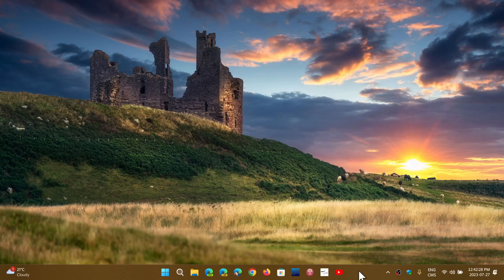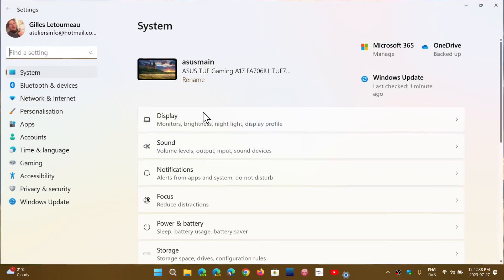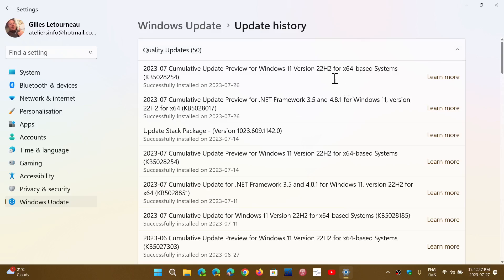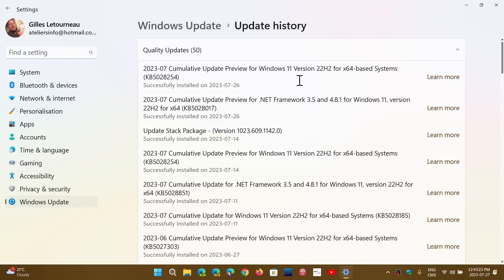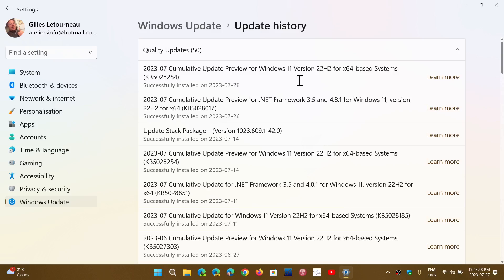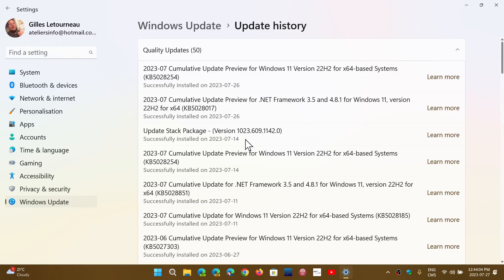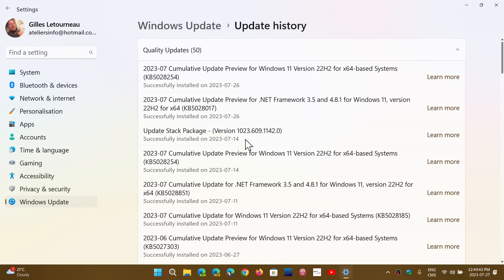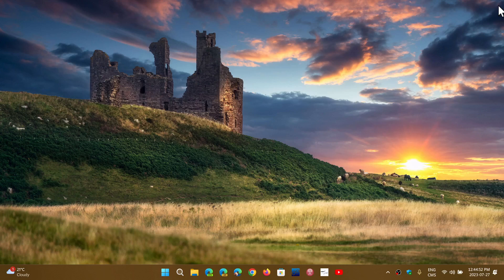Windows 11 22H2 Startup problems when using third party UI software Explorer Patcher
It seems many have problems getting to the desktop after restart when using Third party UI changers like ExplorerPatcher, Start 11 and others